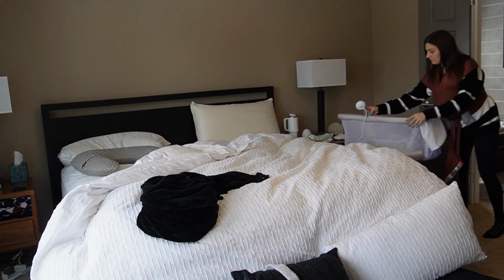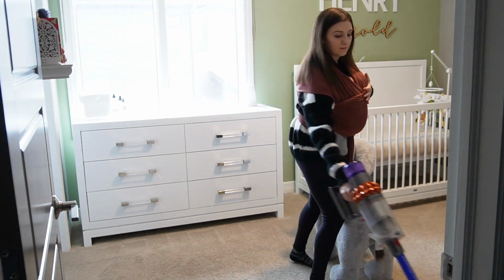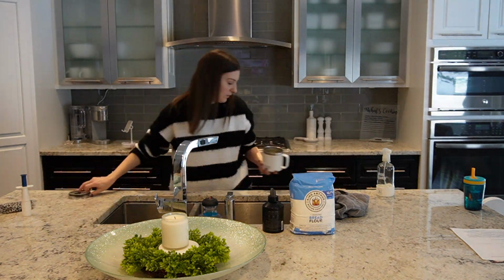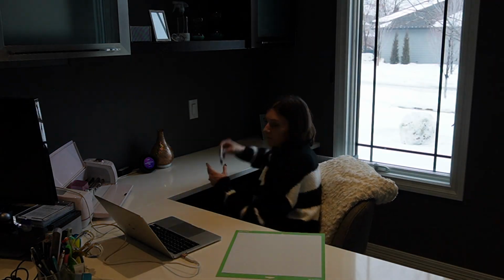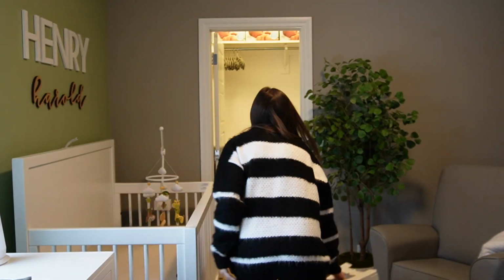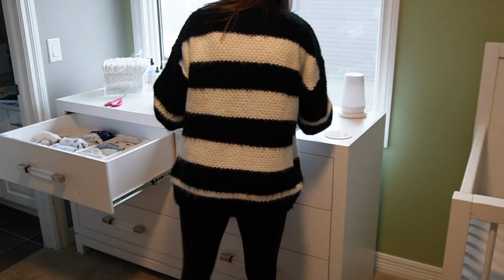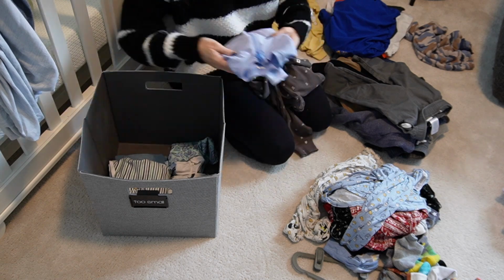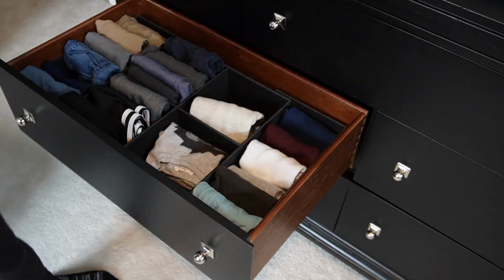CLEANING MY KIDS ROOMS & MORE // Mom of 2 Cleaning Routine + Packing Etsy Orders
*HELPFUL LINKS*